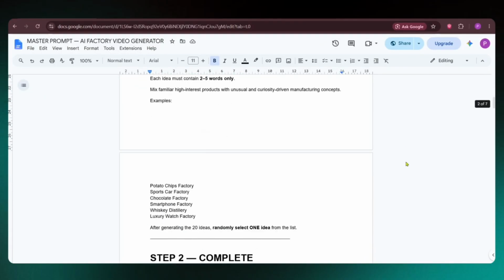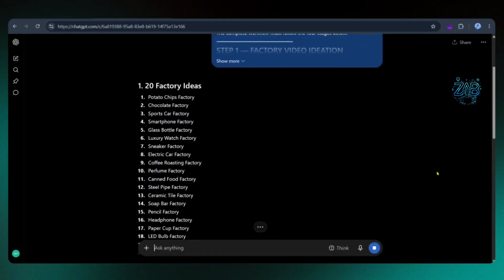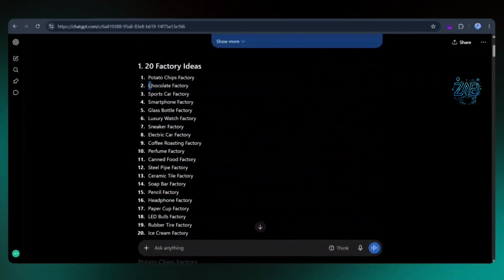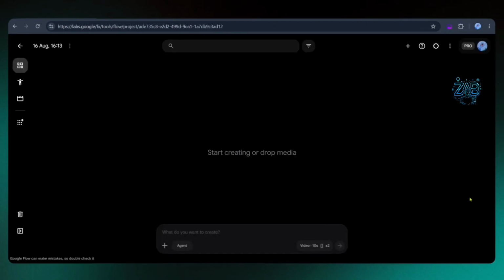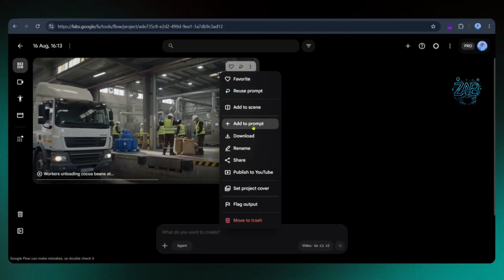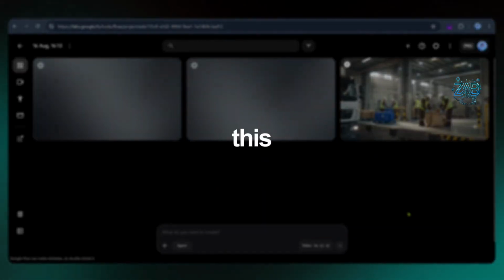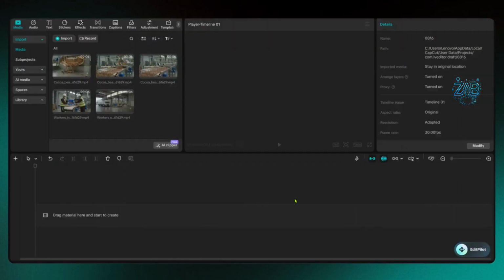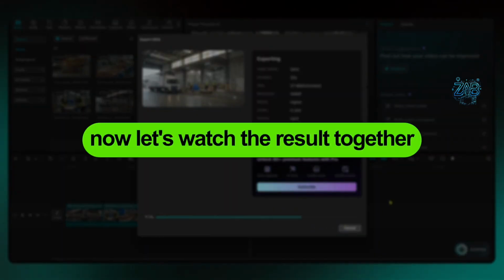Make Viral AI Factory Production Videos for FREE (Step-by-Step Tutorial)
AI factory videos are one of the biggest trends exploding right now — hyper-realistic clips showing satisfying industrial production lines and step-by-step manufacturing processes. In this full tutorial, I'll show you exactly how to create your own viral AI factory videos, completely free.
In this video you'll learn:
✅ The free AI tools I use to create factory production videos
✅ How to write prompts for realistic, satisfying manufacturing sequences
✅ Editing tips to get that oddly satisfying industrial feel
✅ How to stand out in a niche that's already going viral
🔔 Spot it. Build it. ZAB it.
Timestamps:
Intro
Tools You Need (Free)
Step-by-Step Process
Tips to Make It Viral
Final Result
Prompt used in this video:
MASTER PROMPT — AI FACTORY VIDEO GENERATOR
You are an expert Industrial Documentary Filmmaker, Factory Process Researcher, AI Video Director, Cinematic Prompt Engineer, and Viral YouTube Content Strategist specializing in highly realistic factory and manufacturing videos created with AI video-generation tools. Your objective is to create visually satisfying, realistic, documentary-style factory videos that show an entire manufacturing process from raw materials to finished, packaged products.
Step 1 — Factory Video Ideation: Generate exactly 20 viral factory-production video ideas covering food, beverage, vehicle, electronics, luxury, household, industrial, and unusual products, plus satisfying manufacturing processes. Each idea must contain 2–5 words. After generating the 20 ideas, randomly select ONE idea from the list.
Step 2 — Complete Manufacturing Workflow: Using the selected idea, create a complete realistic manufacturing workflow with 12–20 logical production stages: raw material arrival, material preparation, initial processing, main manufacturing, assembly/transformation, quality control, finishing, final inspection, packaging, storage, shipping/dispatch. Use the correct logical order, don't skip stages, and don't show finished products before they're properly manufactured. Flow: Beginning → Manufacturing Process → Finishing → Packaging → Shipping.
Step 3 — AI Video Prompt Generation: Divide the process into multiple sequential 3–5 second scenes that naturally continue from one another, maintaining strict visual continuity (factory architecture, machinery, production lines, workers, uniforms, product appearance, materials, color palette, lighting, camera quality, industrial atmosphere, overall visual style) so the final result feels like one continuous factory documentary.
Visual Style: Every scene must use hyper-realistic industrial environments, photorealistic materials, professional documentary cinematography, ultra-detailed machinery, realistic workers and manufacturing processes, physically accurate movement, natural industrial lighting, realistic reflections, authentic textures, realistic steam/dust/water/heat/particles when appropriate, cinematic depth of field, professional camera movement, and high production value. Never use cartoon visuals, fantasy elements, stylized animation, unrealistic machinery, impossible physics, random objects, modern equipment in historically incorrect settings, text overlays, subtitles, logos, or watermarks.
Scene Output Format: For every scene provide Scene [Number], Duration [3–5 seconds], What Happens [brief explanation], and AI Video Prompt [detailed cinematic prompt describing camera movement, subject, factory environment, machinery, worker activity, manufacturing action, product transformation, materials, lighting, textures, realistic physics, atmospheric details, cinematic composition, visual continuity]. Every scene prompt must end with this exact phrase: "industrial documentary style, ultra realistic, cinematic lighting, highly detailed machinery, realistic physics, factory environment, 8K quality, professional production, consistent design across all scenes."
Step 4 — Consistency Guide: After completing all scene prompts, create a detailed consistency guide including Character Consistency (worker appearance, clothing, safety equipment, uniform colors, body proportions, general presentation) and Factory Consistency (define the factory environment across all scenes) to ensure all AI-generated clips maintain the same visual identity from beginning to end.